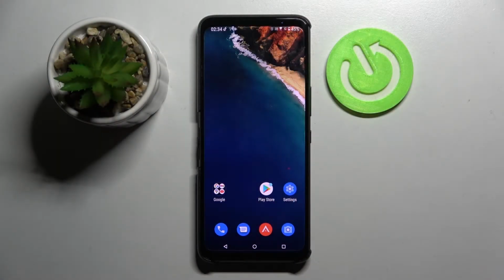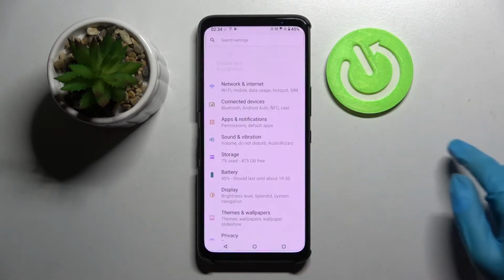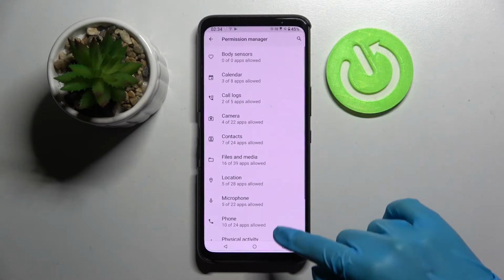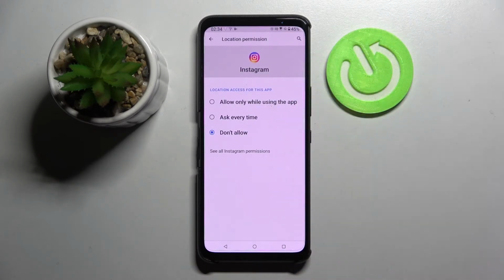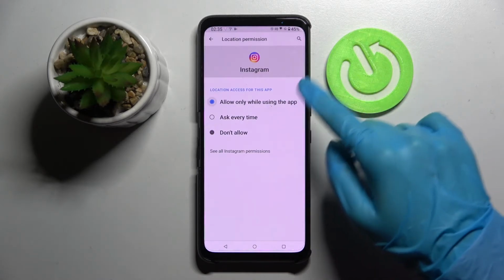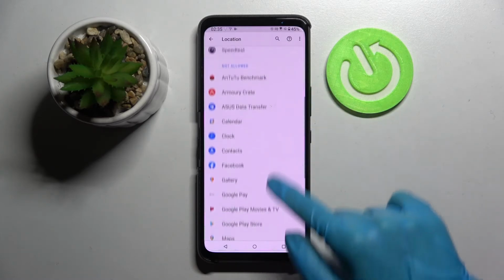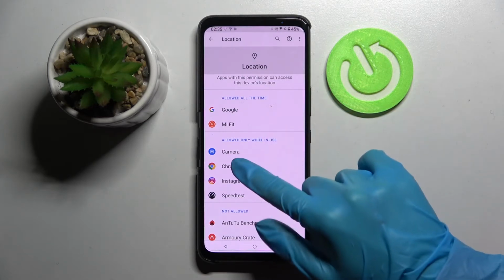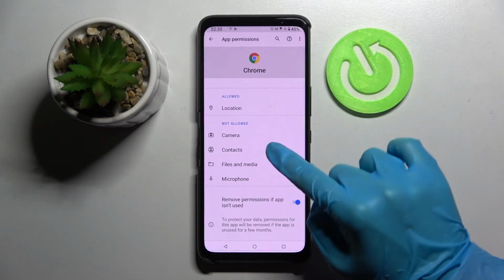How to Change Apps Permissions on Asus ROG Phone 5s – Permission Manager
Check more info about Asus ROG Phone 5s:
Hi there! If you want to Manage App Permissions on your Asus ROG Phone 5s, then we invite you to watch this video tutorial. Thanks to our video, you can learn how to properly enter the application settings on your Asus ROG Phone 5s and change the permissions of each application as you like. To do that you just should open our video guide and follow our Specialist steps. So, let’s get started. To find more information visit our HardReset.info YT channel and discover many useful tutorials for Asus ROG Phone 5s.

How to Manage App Permissions on Asus ROG Phone 5s?
How to Launch App Permissions Settings on Asus ROG Phone 5s?
How to Set Up App Permissions on Asus ROG Phone 5s?